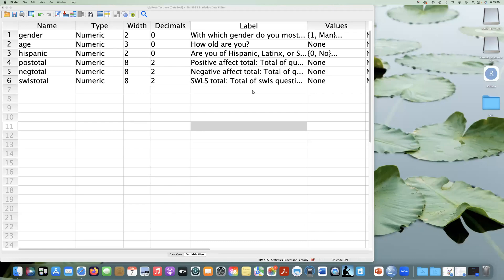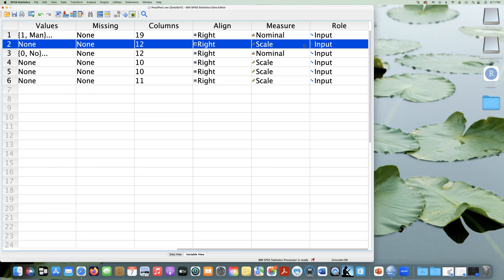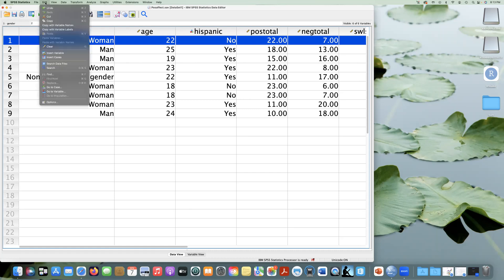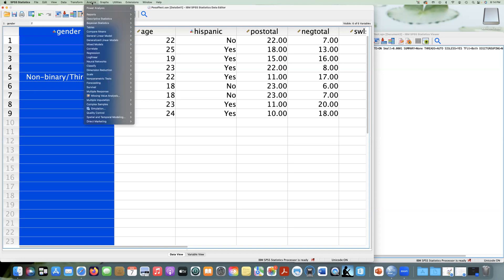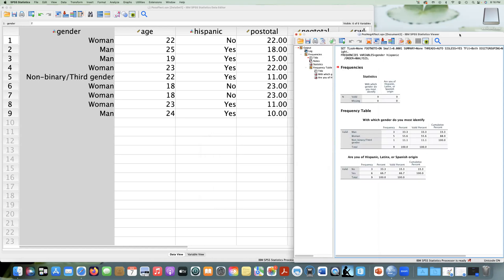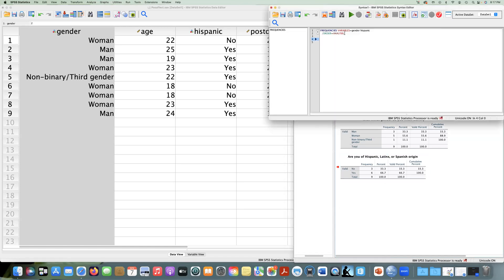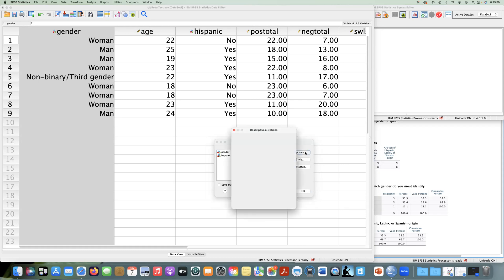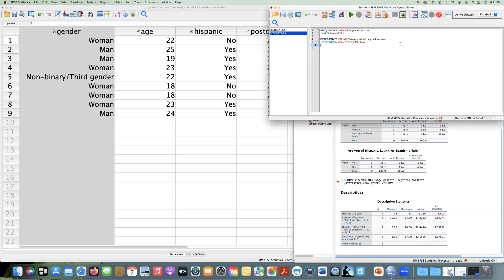SPSS with Syntax - Univariate Descriptive Statistics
This video shows the process in SPSS for calculating univariate statistics and includes discussion on levels of measurement and syntax for PSYCH 244.